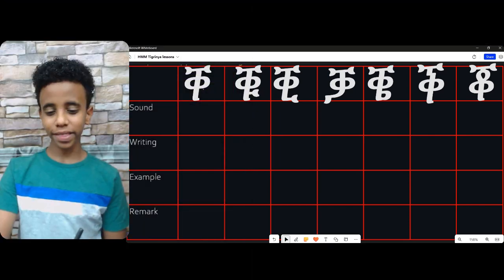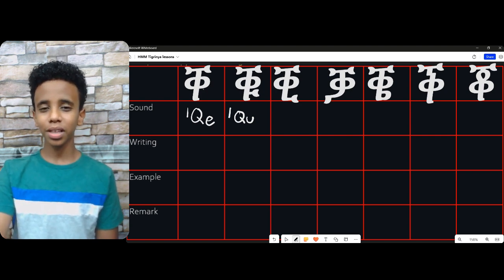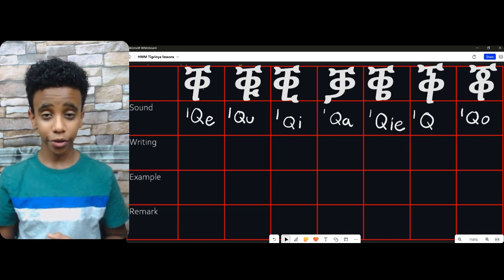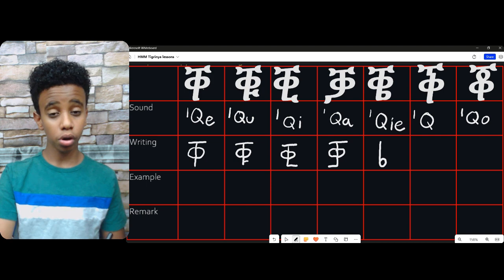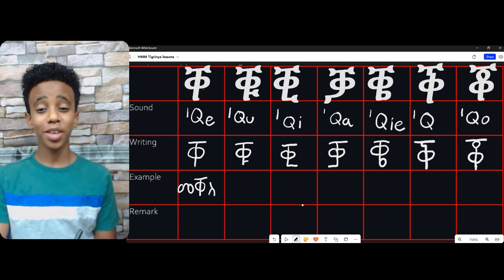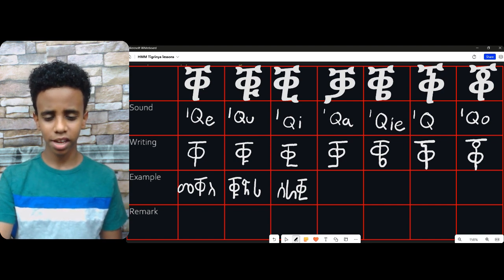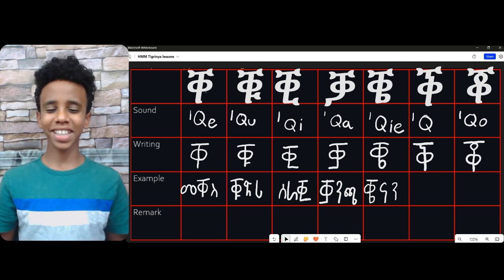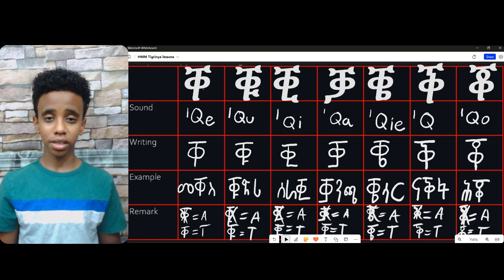Video #16-The Eighth Tigrinya Letter set ቐ (Qe).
Our previous video taught us the Seventh Tigrinya alphabet ቀ (Qe). In this video, we will learn the Eighth zero-legged alphabet which is the letter set of ቐ (‘Qe) through a technique to read/write and pronounce/listen and as a bonus, we will give examples.